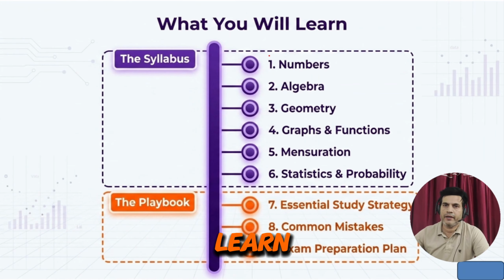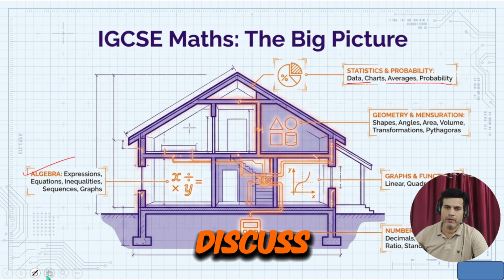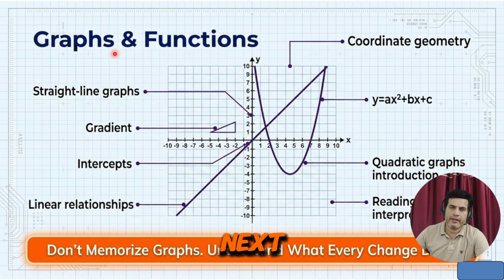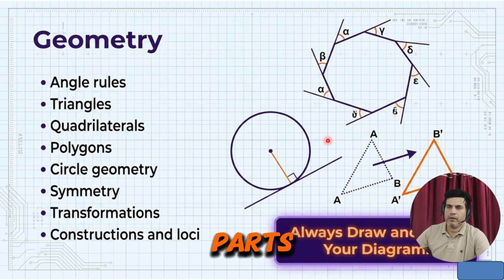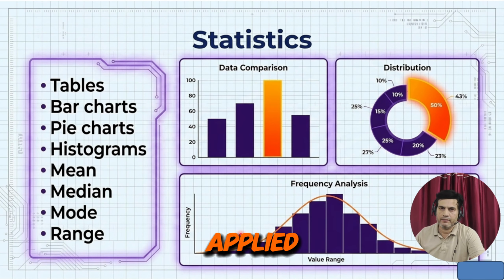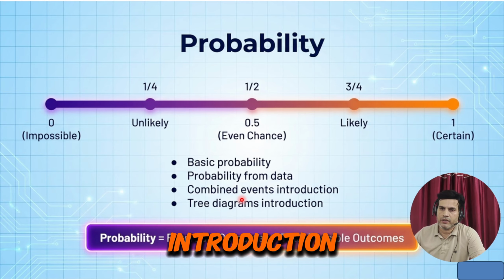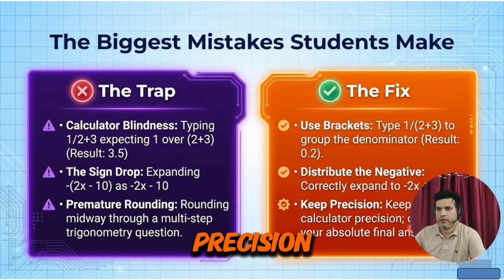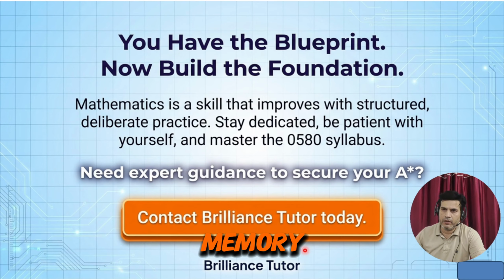The Only IGCSE Grade 9 Maths Guide You Need for 2026 📚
IGCSE Grade 9 Maths Syllabus 2026 – Complete Breakdown!

Are you starting IGCSE Grade 9 Mathematics and wondering what topics you need to study?

In this video, I break down the IGCSE Grade 9 Maths syllabus and give you a clear study roadmap to help you understand the major topics and prepare effectively.

📚 In This Video, You Will Learn:

✅ Number and calculations
✅ Algebra
✅ Geometry
✅ Graphs and functions
✅ Trigonometry
✅ Statistics and probability
✅ Important mathematical skills to master
✅ How to create an effective IGCSE Maths study plan
✅ Tips to build a strong foundation for higher IGCSE Mathematics

Whether you're a student, parent, or preparing to begin your IGCSE Mathematics journey, this video will help you understand what to study, where to start, and how to prepare effectively.

🎯 Recommended for:
IGCSE Grade 9 students
Cambridge IGCSE Mathematics students
Students starting IGCSE Maths
Parents looking for an IGCSE Maths roadmap
Students who want to improve their Maths foundation
Students preparing for future IGCSE examinations
📌 Need Help with IGCSE Maths?

At Brilliance Tutor, we provide personalized online tutoring and academic support for students studying:

📘 IGCSE Mathematics
📕 IB Mathematics
📗 A-Level Mathematics
📙 SAT Math
📒 AP Calculus

👨‍🏫 1-to-1 Personalized Online Tutoring

IGCSE Maths tutorials
IGCSE study strategies
Algebra
Geometry
Trigonometry
Exam preparation
IB Maths
A-Level Maths
SAT Math
AP Calculus